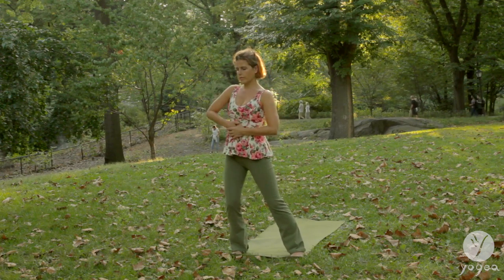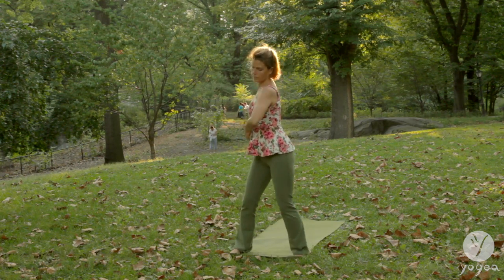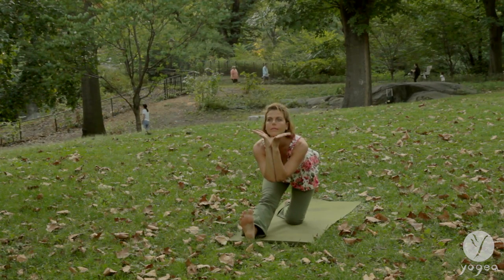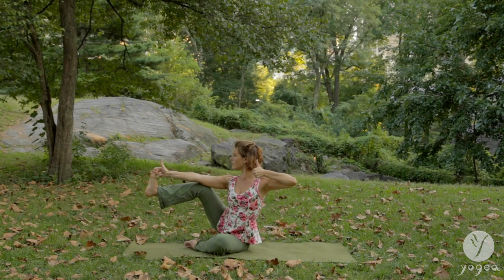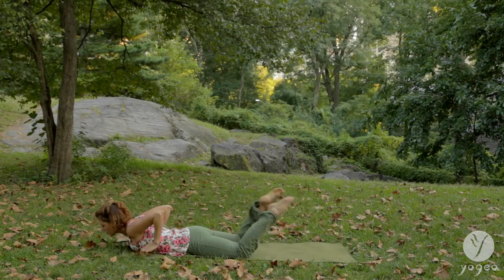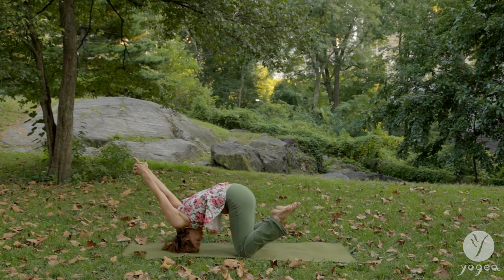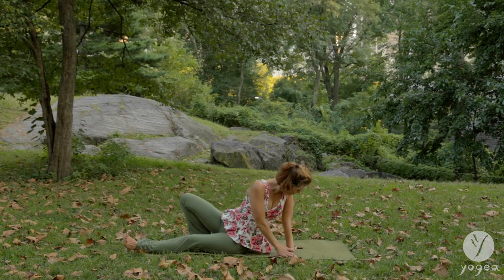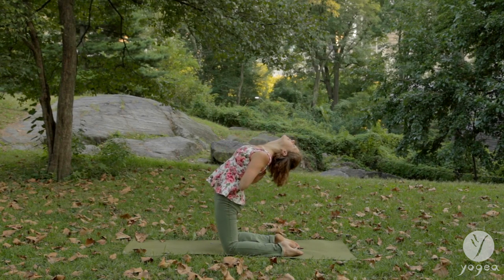Women’s Health Yoga Routine: Glow-Ying (open level)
This routine balances the Ying and Yang flow in the body, restoring women’s hormonal balance and stimulating the first and second chakras to zest out female procreative and nurturing juices. A series of Qi-enhancing standing breathing and asana opens up the spine and brings buoyancy to the hips. Infinity loop pelvic swirls, twine the arms in a glowing serpent around the spinal column and activates DNA codes by balancing the flow of receptive and creative forces. The flow resembles a shimmering string of light pulled from the center of the Earth and the Zenith of the Sun, snaking through forward and back bends; Shakti charged standing poses; mild inversions and seated twists, semi-kneeling and reclining hips and shoulder openers – all augmented with ritual mudra to reset the hormones and even out the downward and upward flow. A back-bending cascade of poses refuels the heart, followed by a devotional hip-opening inversion to signal the divine feminine call through the ages and dimensions. An inspiring relaxation guides you into tuning to the procreative forces and leaves you happy and “glow-Ying”.